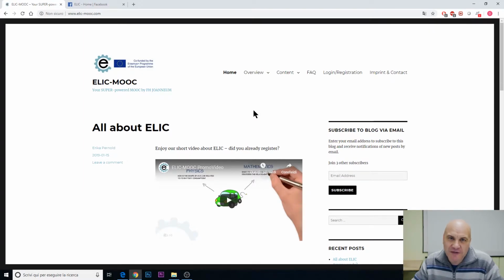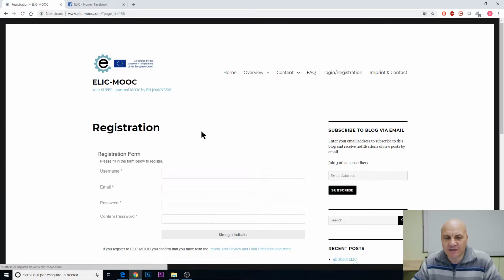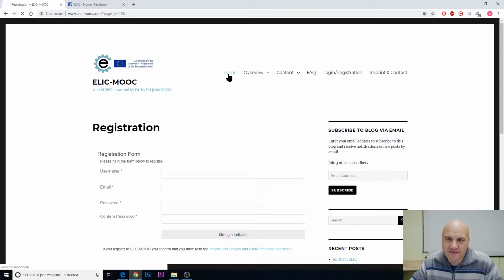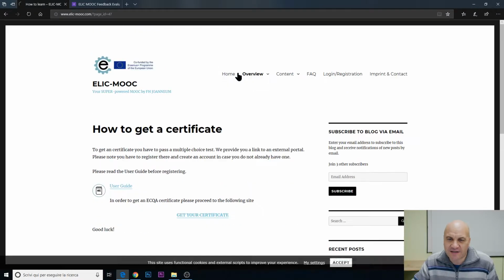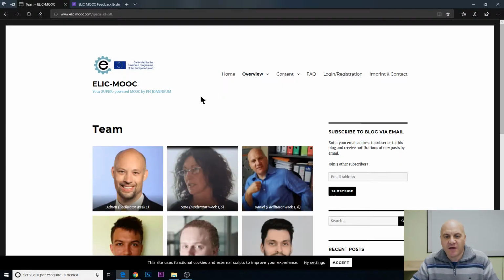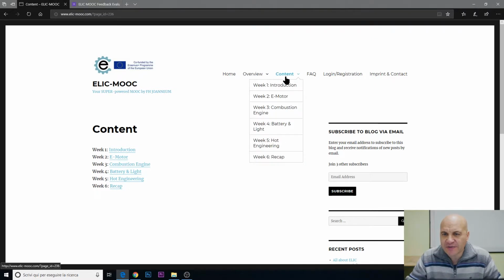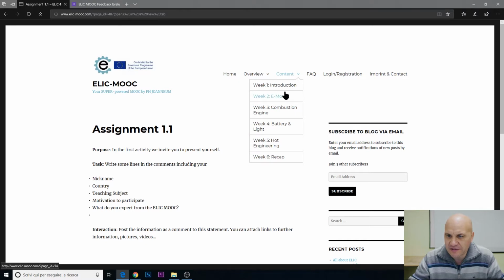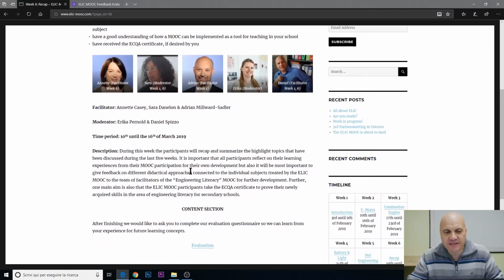Week 1: How to use the platform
Description:
The Erasmus+ project ELIC – Engineering Literacy Online will start the ELIC MOOC (massive open online course) on 3rd of February 2019. The MOOC is addressed to natural science teachers to enhance their technical knowledge and skills based on desk research, expert interviews and practical input from industry. The gathered knowledge should be implemented in school to improve engineering literacy among secondary school pupils and interest in technical professions.